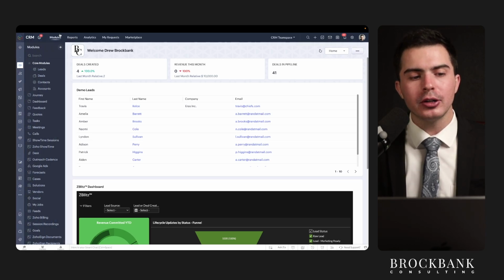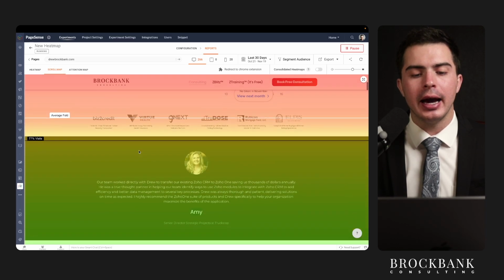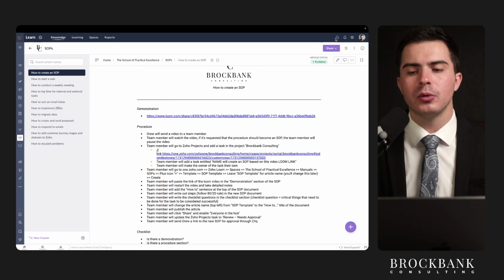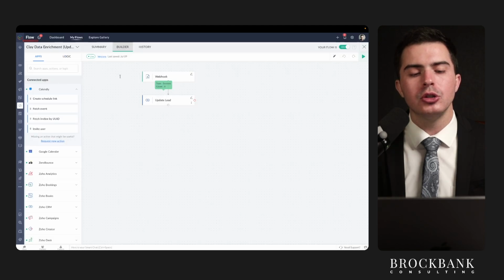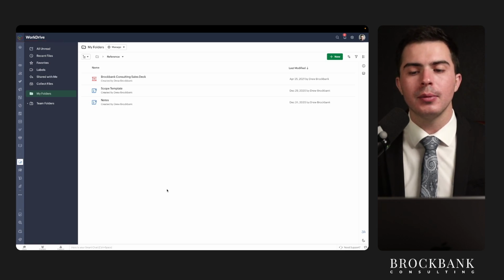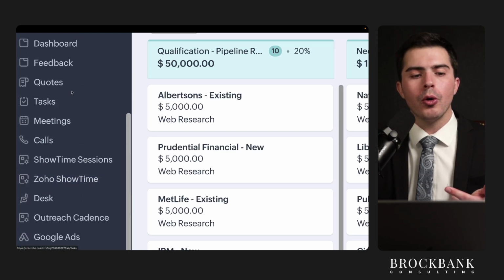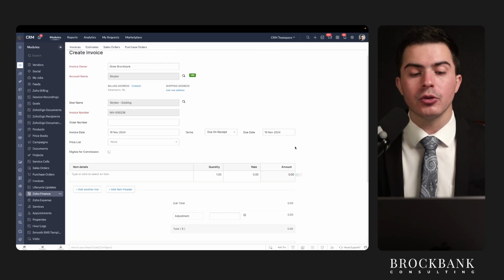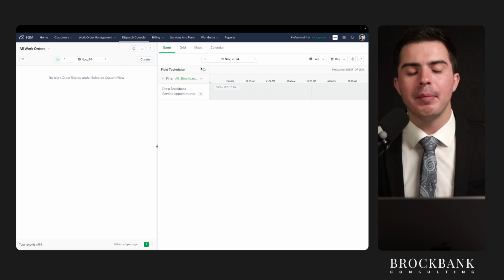Zoho One For B2B Beginners Overview | Prof. Services, FSM, Distribution, BFSI, SaaS, Training